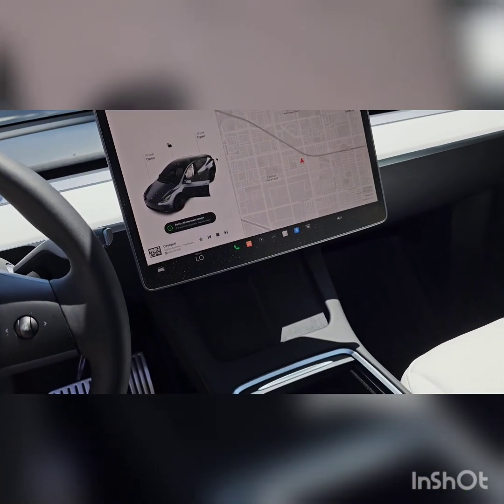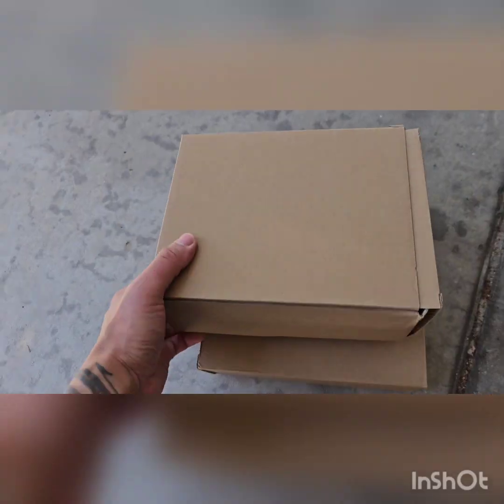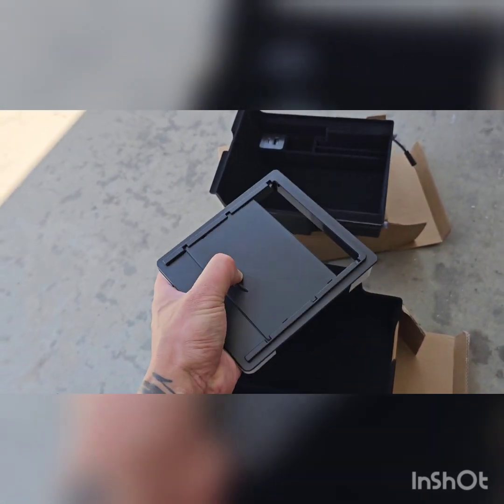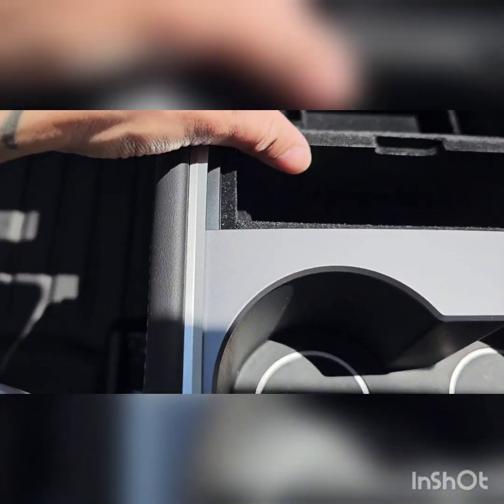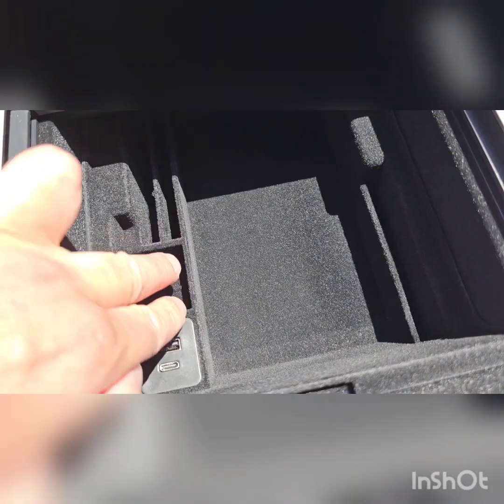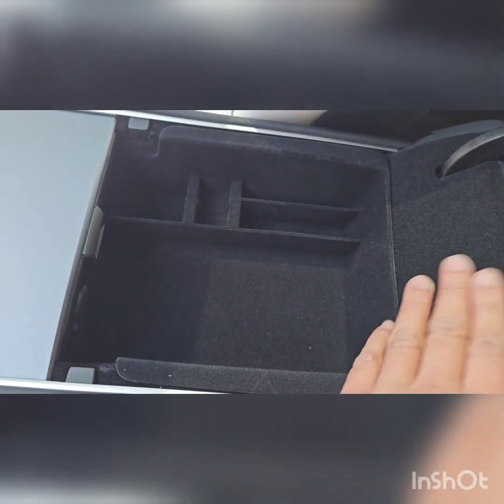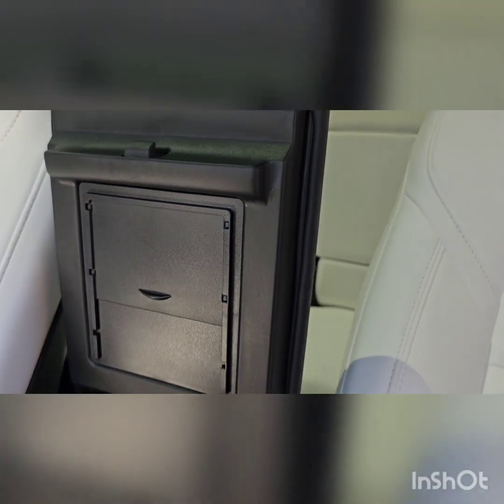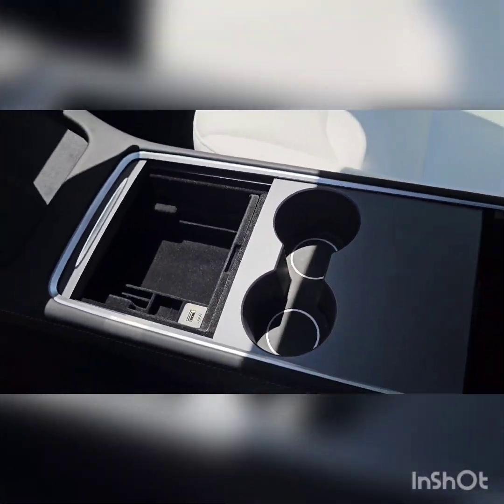Tesla Model Y BEST Front and Center Console Organizer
This is a must-have if you own a Tesla Model Y. This is the BEST console organizer! Way more functional now.